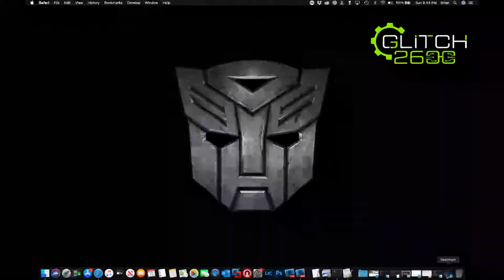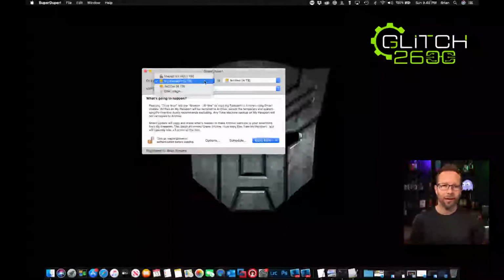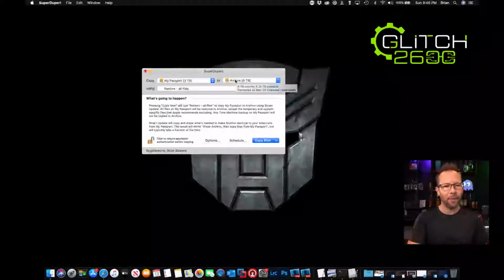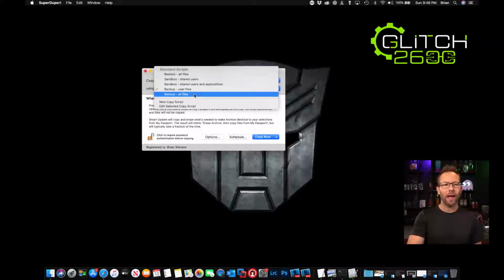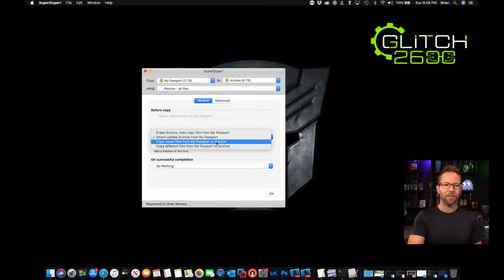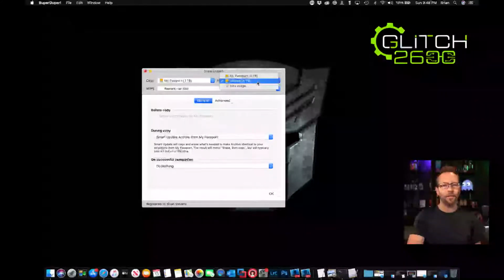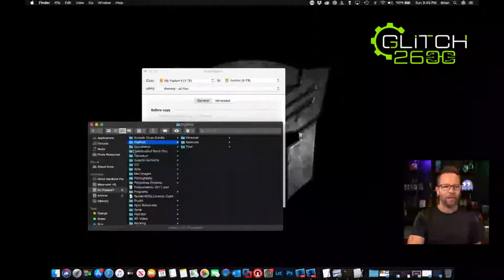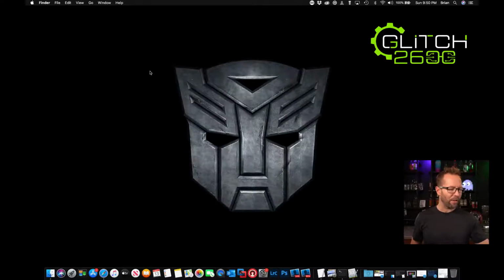Glitch Vlogmas 2020 - Day 13 - Making Backup Disk Images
Today we are talking about a quick tip on how to create backup disk images of your mac hard drive with data verification using Super Duper!  We also discuss additional options you have with the paid version.